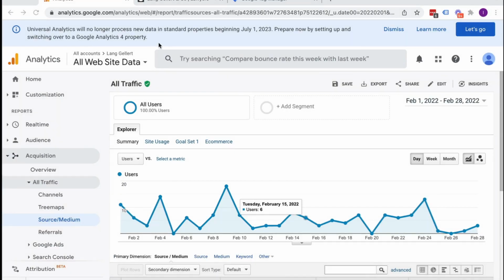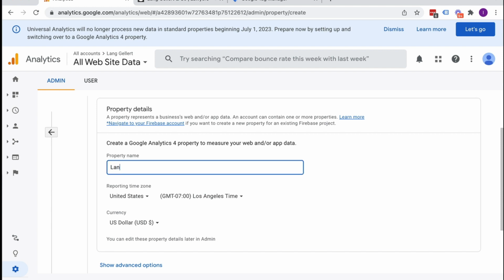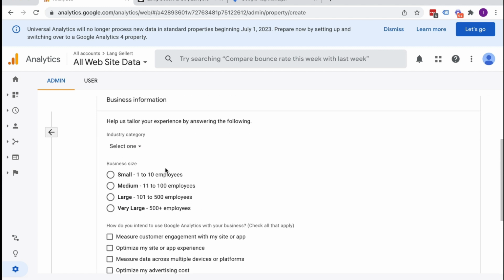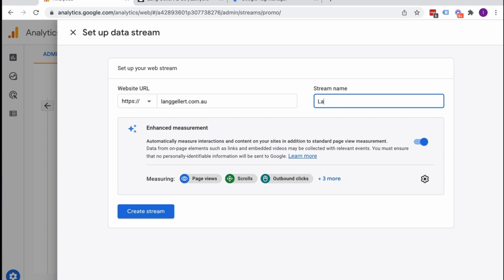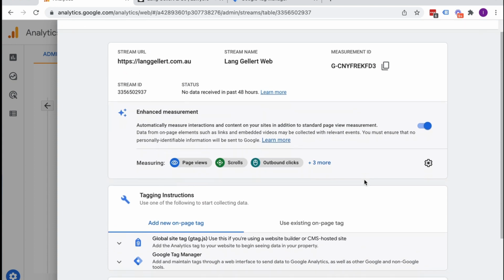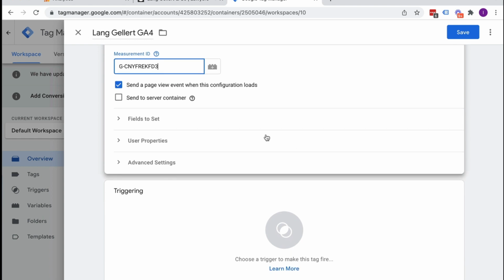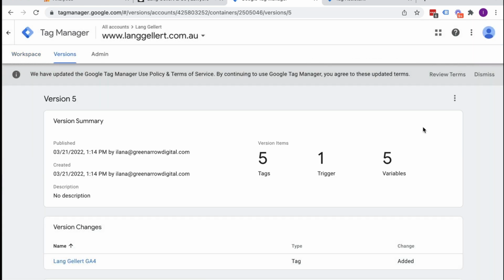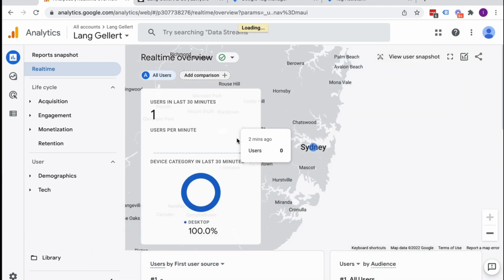How to Create and Install Google Analytics 4 using Tag Manager | GA4 Tutorial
How to Create and Install Google Analytics 4 using Tag Manager | GA4 Tutorial - Google is about to retire Universal Analytics by July 2023! And in this video, I will show you the step-by-step guide on how you can create a Google Analytics 4 property and how you can install it using your Google Tag Manager Account.